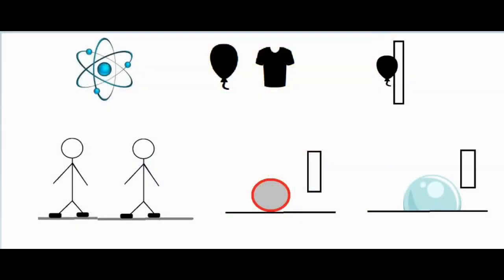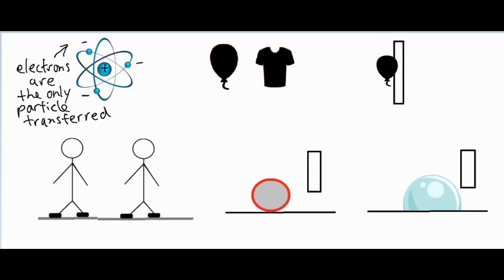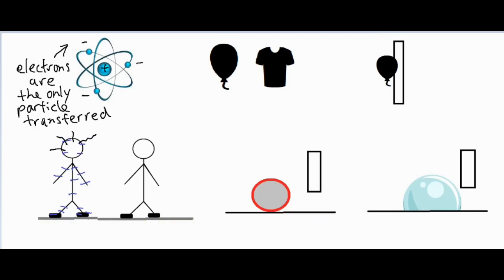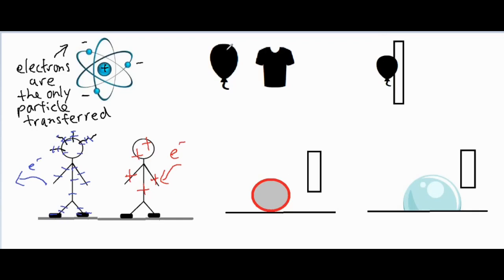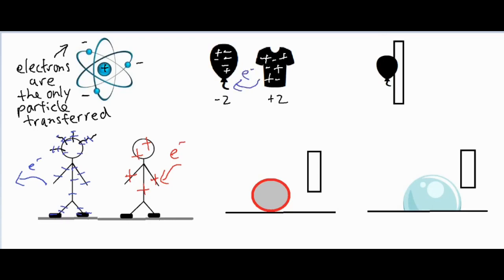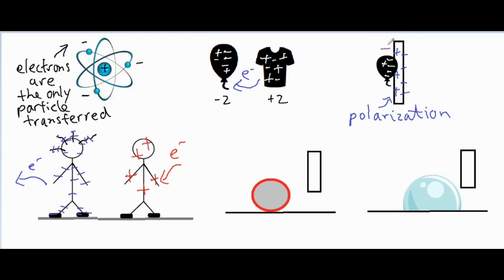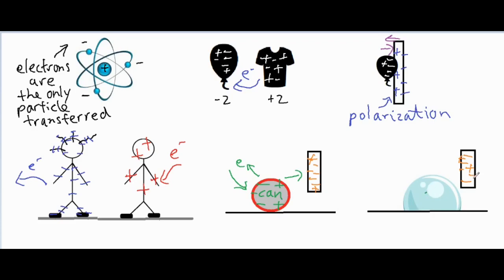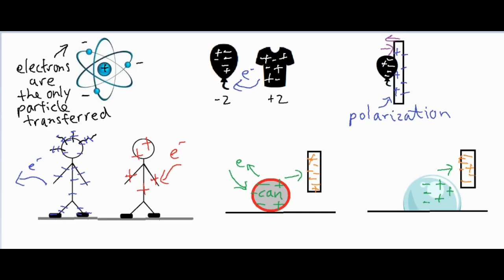Understanding Static Electricity (charging, static shock, polarization, etc.)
In this video, multiple static electricity scenarios are presented in order to help the viewer understand certain concepts.  The scenarios shown discuss static shock, charging by friction, sticking a balloon to a wall, and attracting objects with a charged rod.